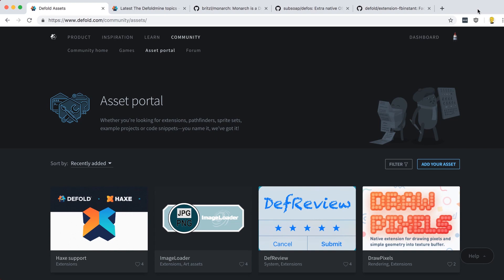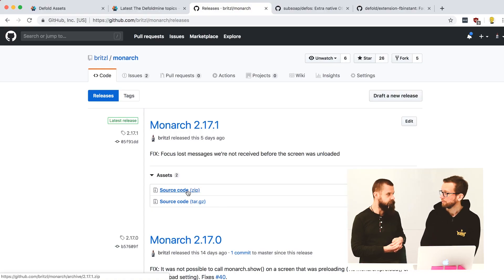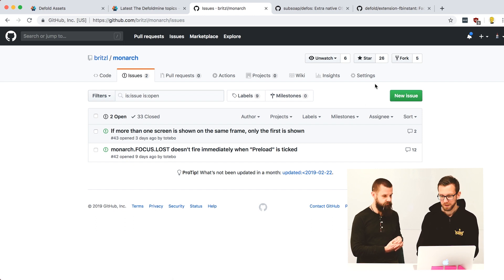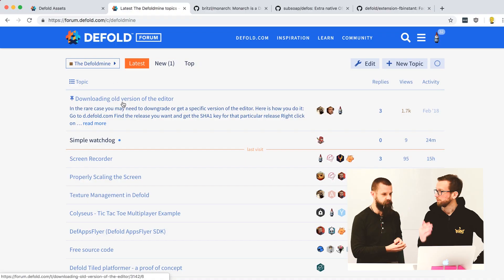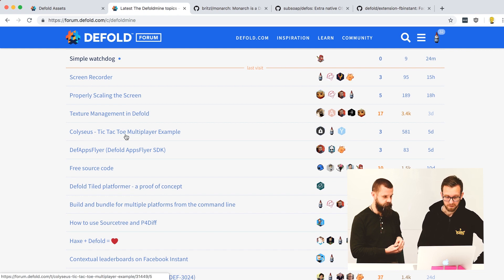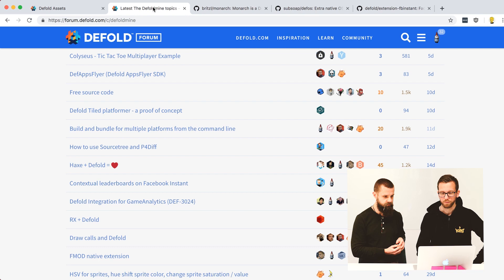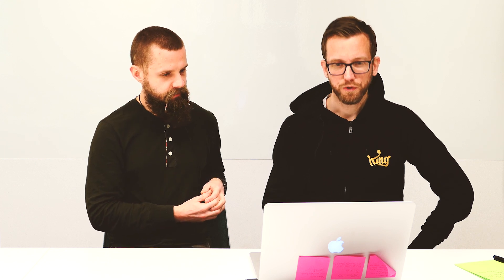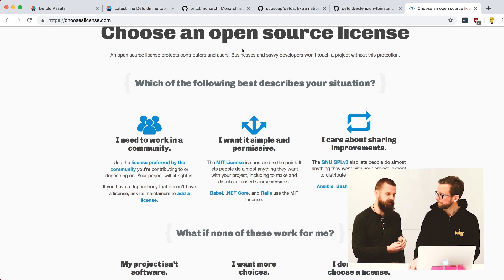Defold extensions, libraries and sample code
There's a treasure trove of great assets, extensions, libraries and code samples on the Asset Portal, official Defold GitHub and many individual GitHub accounts.

In this video we're thinking aloud of how to
- better navigate through all that
- get help and support
- contribute back